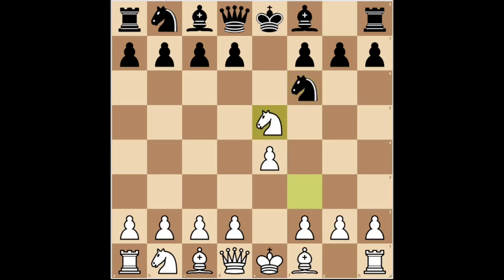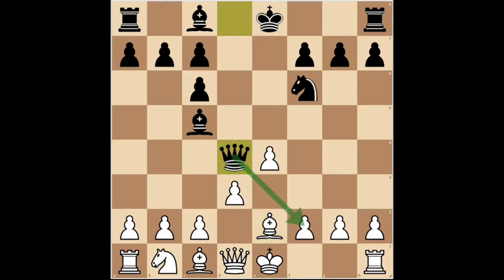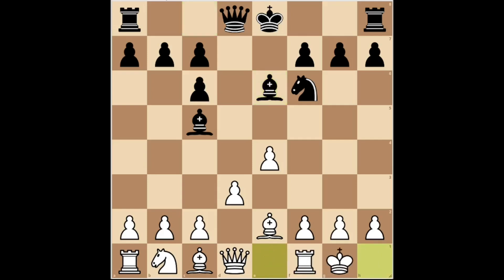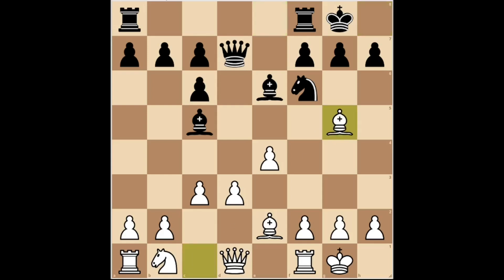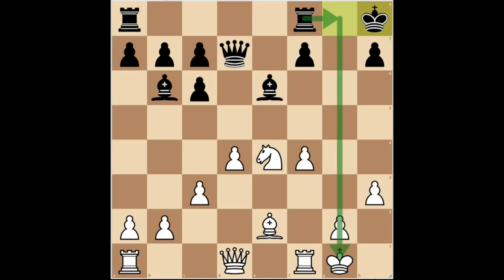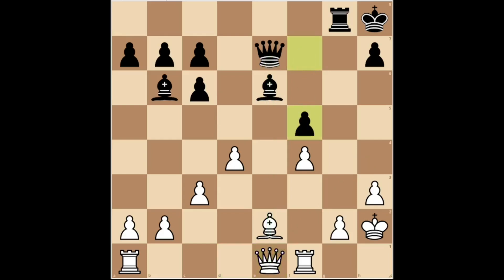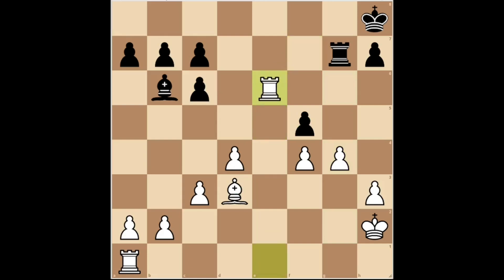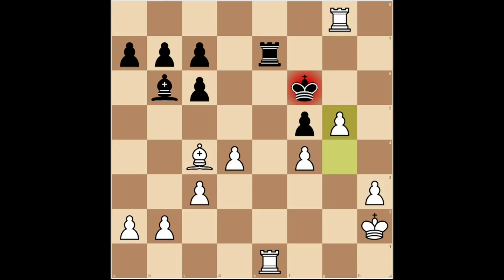🔥 MASTER GAME: Refuting The Stafford Gambit ♟️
♟️ Let’s dive into how to counter the Stafford Gambit, a tricky but venomous opening.

🔥 Do not worry. In this video, you’ll learn the simple refutation that can help White gain an advantage against this gambit.
White maintains control and avoids falling into traps. Check out the video for a detailed breakdown! 📺👍
Recommended chess material:
- Chess clock 1
- Chess clock 2
- Chess clock 3
- Chess clock 4
- Chess clock 5
- Chess board 1
- Chess board 2
- Chess board 3
- Chess board 4
- Chess pieces 1
- Chess pieces 2